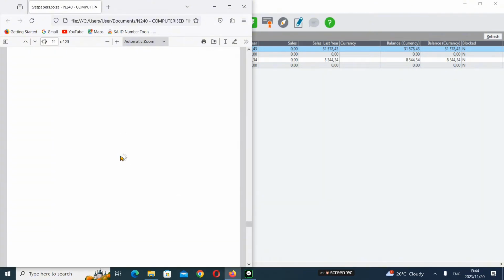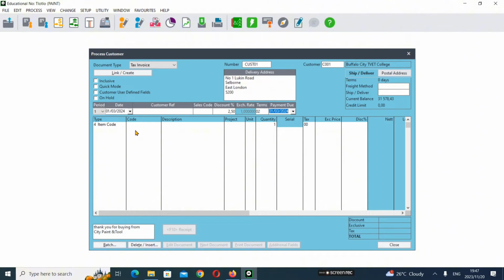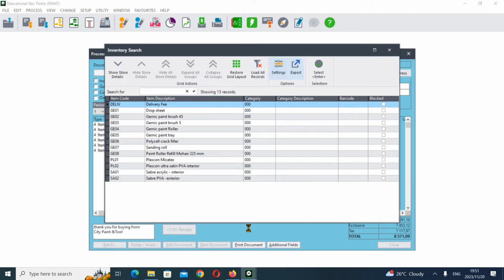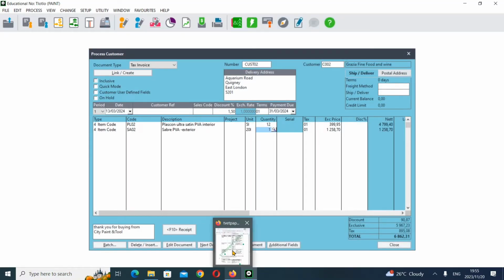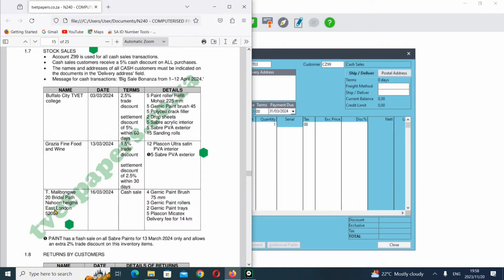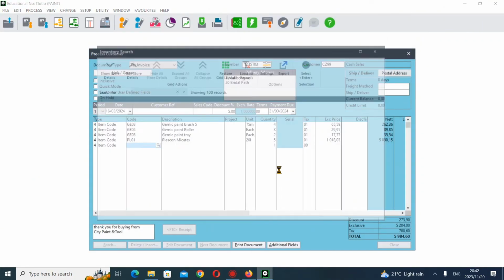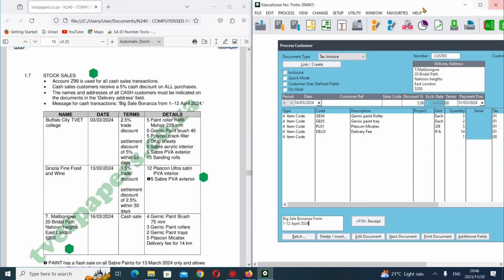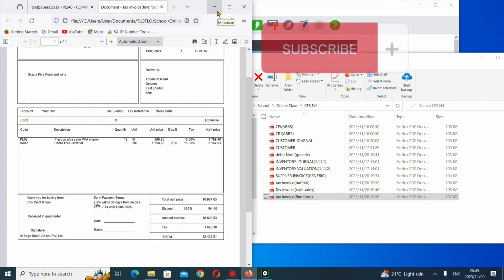Exam Preparation, TAX INVOICE 2023 Question paper( PAINT COMPANY)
Computerized financial systems. we take a look on how we complete our customer invoices and also how to follow all the sales instruction. adding the message on the tax invoice.